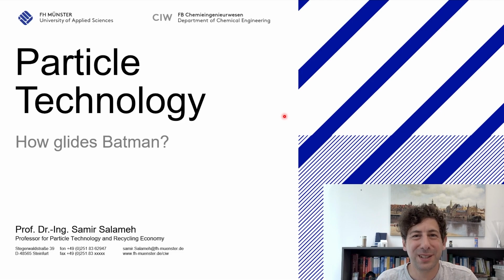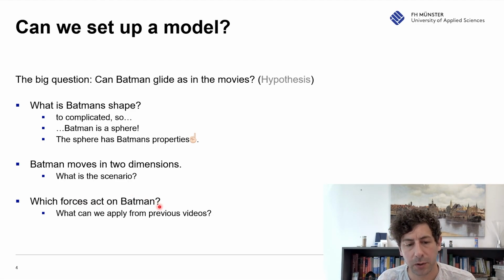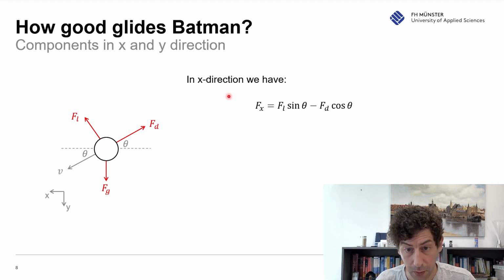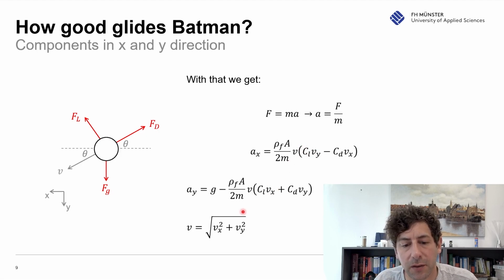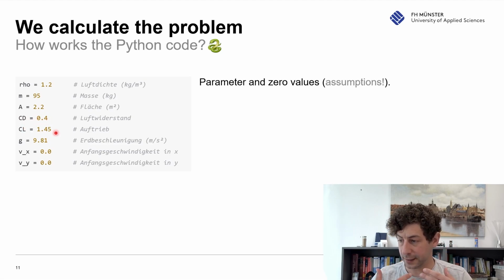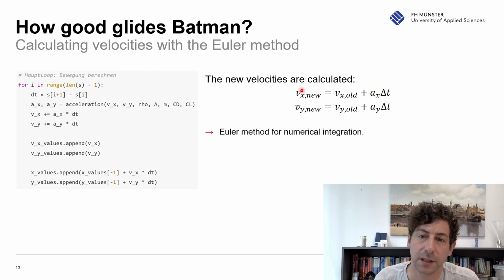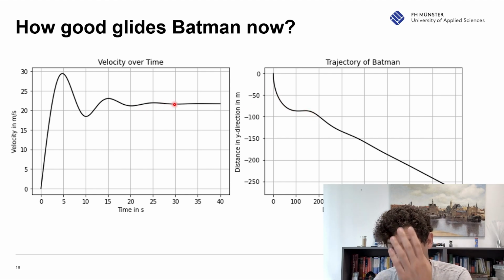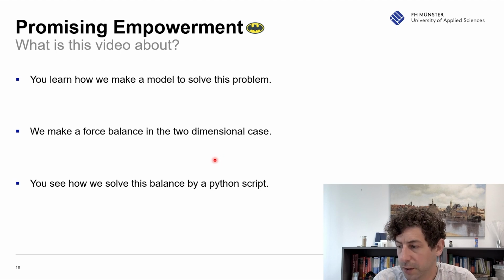Can Batman Glide? Physics-Based Glide Model Solved with Python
Welcome to my Particle Technology videos! Here I share my knowledge.  In this video, we answer a funny but important question: Can Batman glide using just his cape? 🦇

You’ll learn about: : Set up a simplified glide model, Analyze the forces acting on Batman, Solve the differential equations using Python, Visualize the glide path and discuss the results

Chapter:
00:00 – Intro
00:48 – Can Batman glide?
01:36 – Set up a model
03:11 – Force balancing Batman
08:11 – Solve the balance with Python
14:22 – Plot the results
16:23 – Outro

This video combines Fluid Mechanics, Particle Technology, and Python coding for students in engineering, physics, and anyone curious about applying real science to pop culture myths.